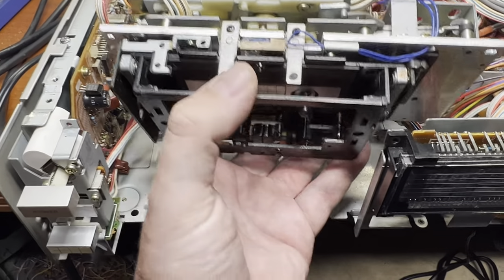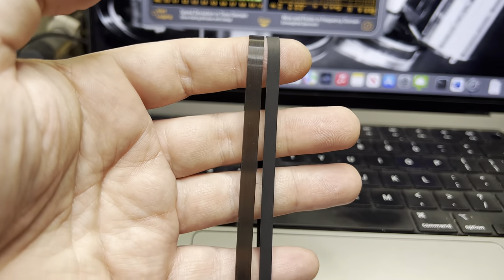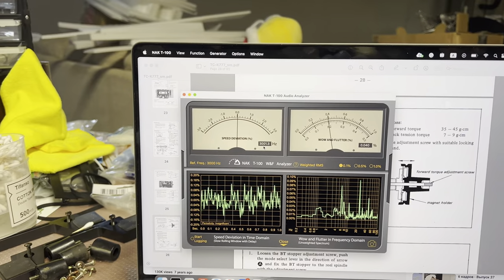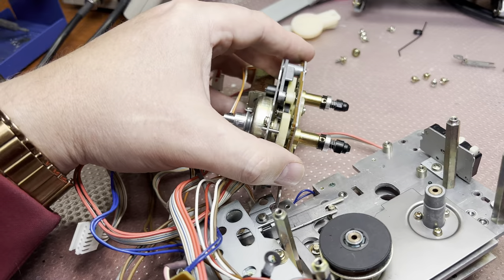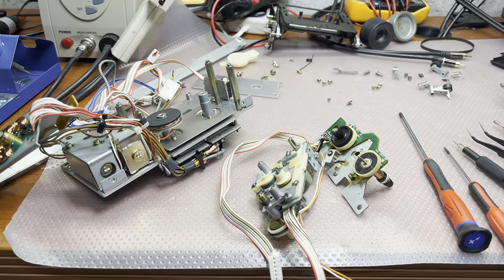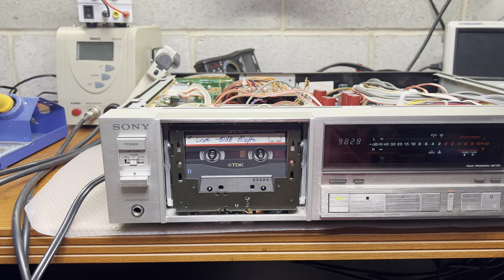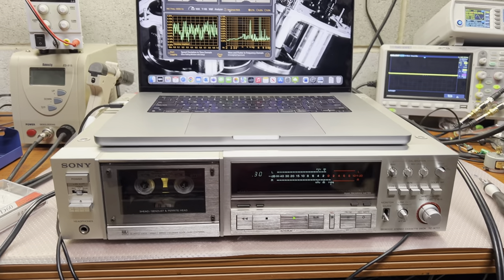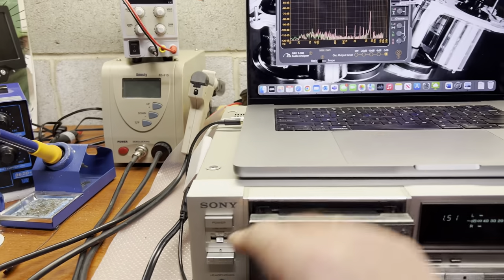Full tape transport rebuild for Sony TC-K777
I had no choice but to fully clean and lubricate tape transport for this nice Sony TC-K777.
And to remove 3D-printed idlers and belts.